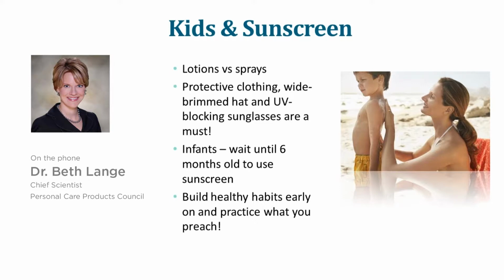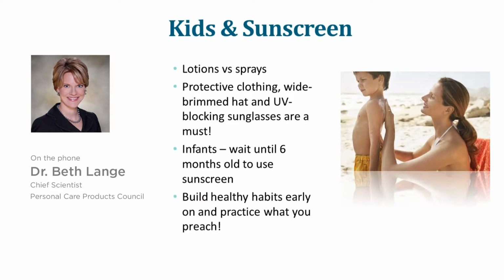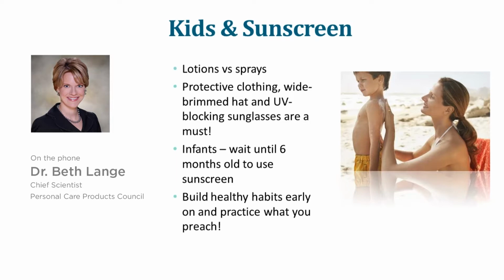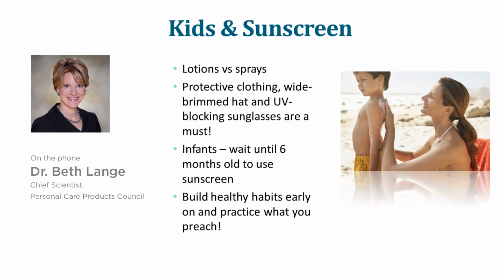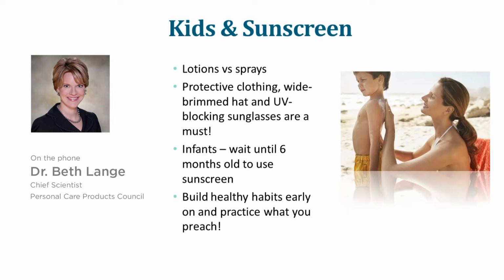Childrens' Sunscreens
Beth Jonas (Lange) PhD Chief Scientist at the Personal Care Products Council shares information on children's sunscreens during a webinar hosted by PCPC.